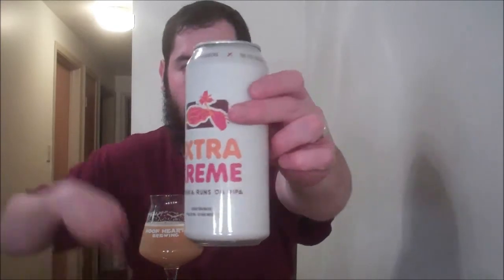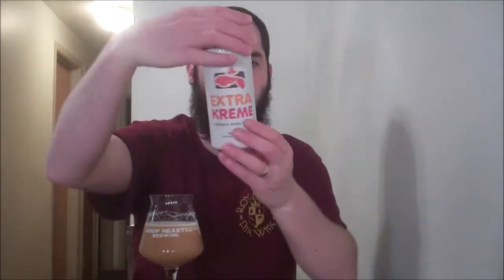The Veil / Trillium Extra Kreme DIPA | Beer Review #733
In this video I review The Veil Brewing / Trillium Brewing Extra Kreme! The Veil and Trillium collaborated on a Double IPA using oat milk, oat flour and oat malt along with Citra and Simcoe Lupulin powder and pellets and Enigma hops to create the creamiest DIPA ever perhaps? Thanks to Dustin for the beer!

Beer: Extra Kreme
Style: Double IPA
ABV: 8%
Release: Limited
Rating: 8/10
Buy Local (in Ohio): NOPE